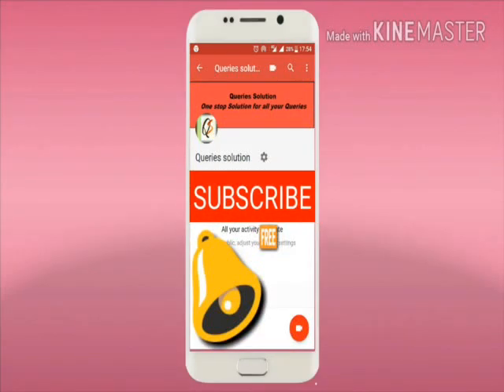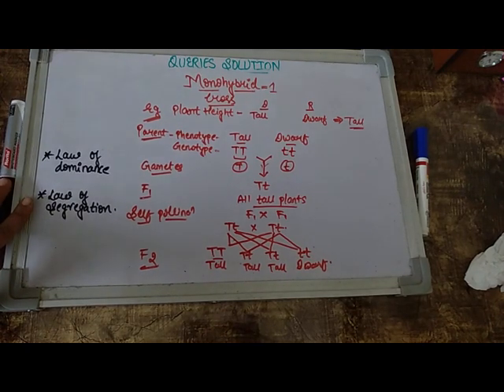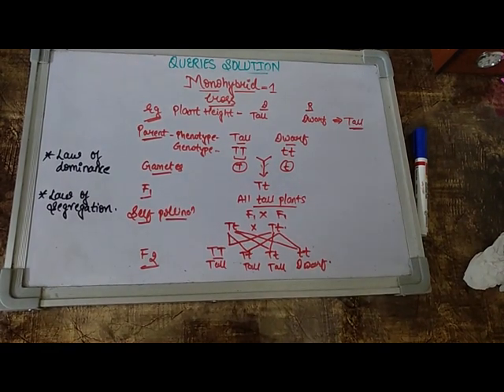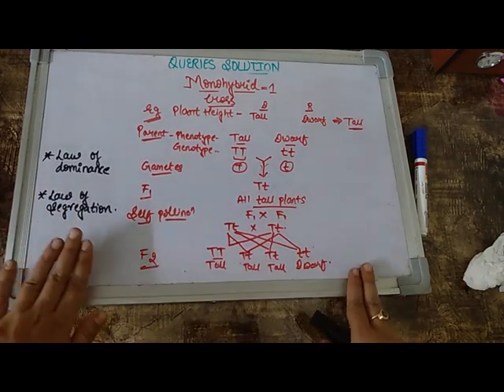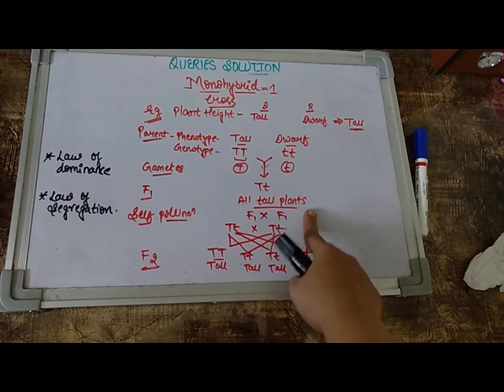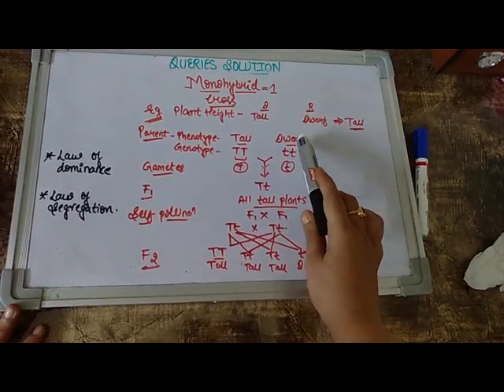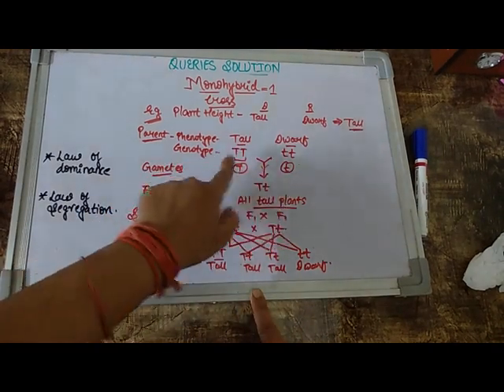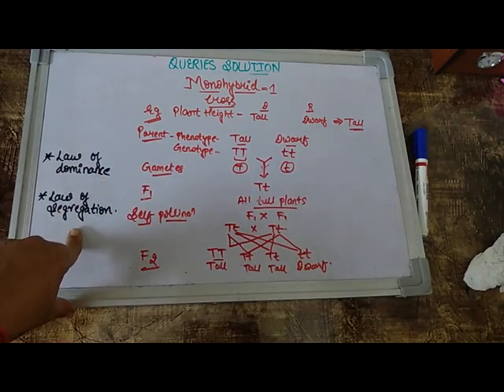4.4 Law of Dominance | Law of Segregation | Mendel's law of inheritance | Monohybrid cross laws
MY LINKS FOR OTHER VIDEOS ON THE CHAPTER- GENETICS AND EVOLUTION

4.7 - SEX DETERMINATION IN HUMAN

This video explains the law of dominance and law of segregation as proposed by mendel during his work on Pisum sativum plant.

The content covered in the video is strictly as per NCERT and will be useful for students studying in CBSE,ICSE,ISC or state board.
The video is uploaded in such a way that it can help you in making your own notes easily.
Queries solution will help you in various academic subjects by uploading full videos on various topics available all for free.
YOUR SUPPORT WILL MOTIVATE ME TO WORK FOR YOU ALL FURTHER.

Connect @-

Music Credit- Silent-Partner_-_Spring-In-My-Step